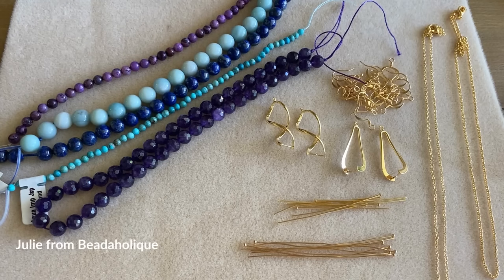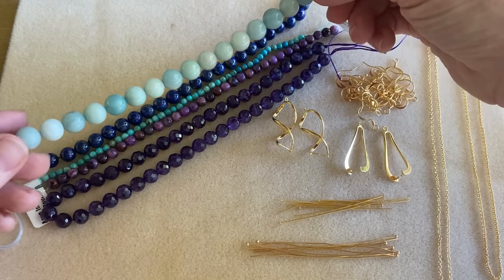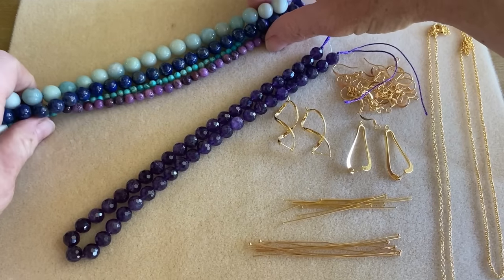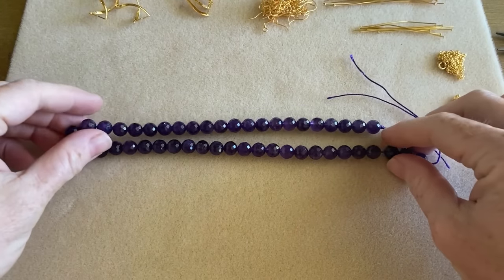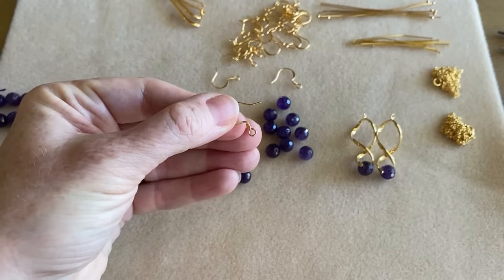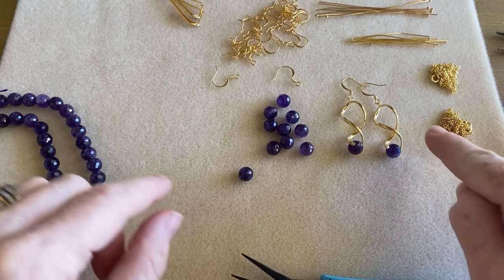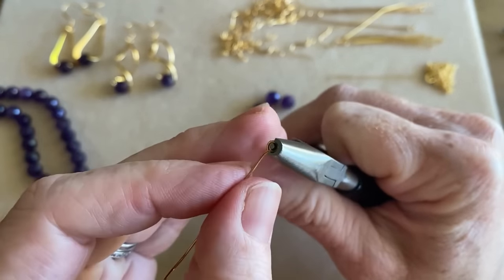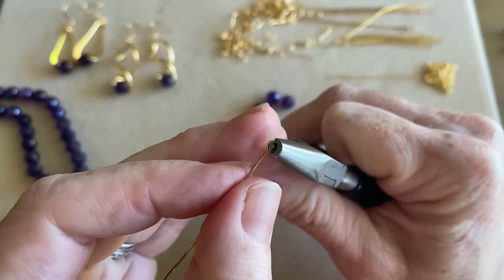How to Make 6 Pieces of Jewelry from 1 Strand of Gemstone Beads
In this how-to video, you will learn how to take apart one strand of gemstone beads and turn it into 6 finished pieces of jewelry. You will also have plenty of leftover beads and supplies to make even more projects. By using the same findings in your designs, such as earring hooks and head pins, you will save money. The one strand of gemstone beads becomes a really good value when broken up into so many projects. Shop our full selection of gemstone beads at Beadaholique
Get the full supplies list and shop all components for the Set of 6 Jewelry Projects